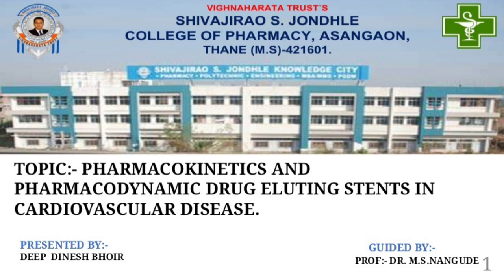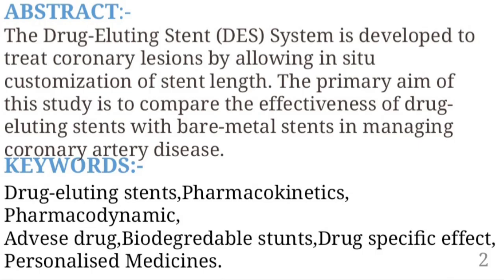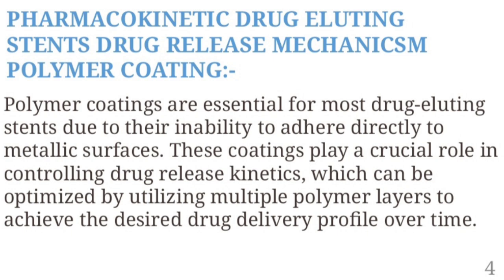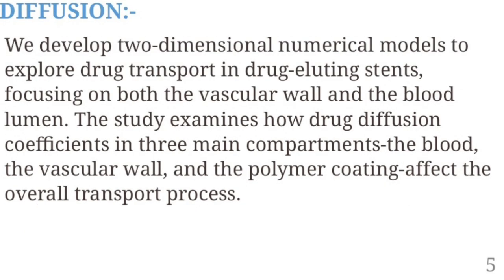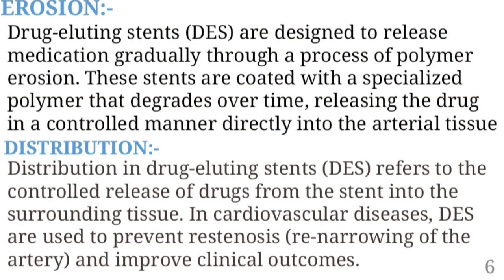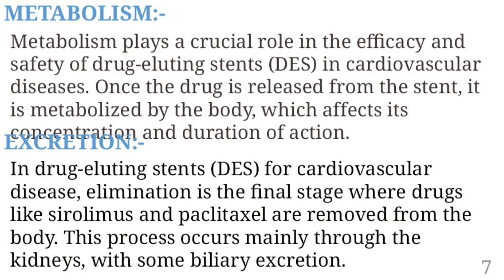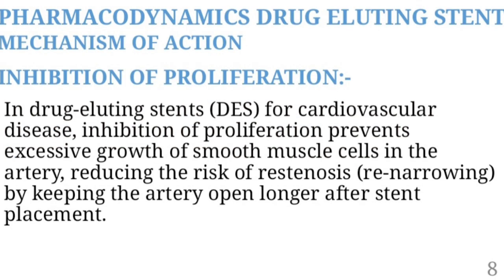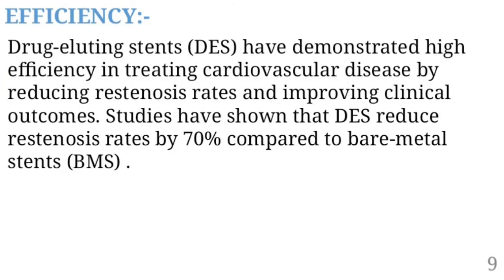Pharmacokinetics and Pharmacodynamics Novel Drug eluting Stents in Cardiovascular Diseases by Deep